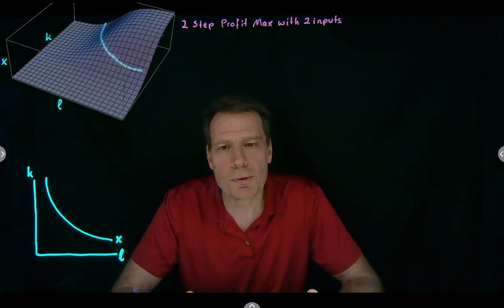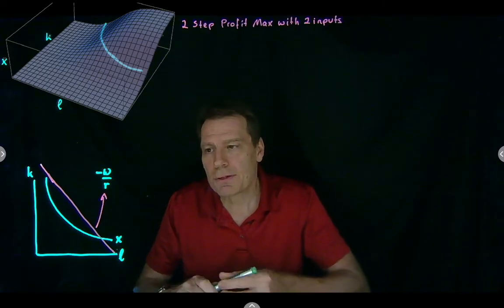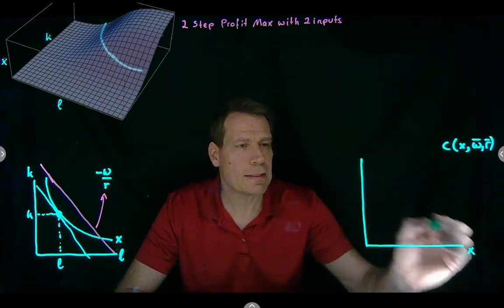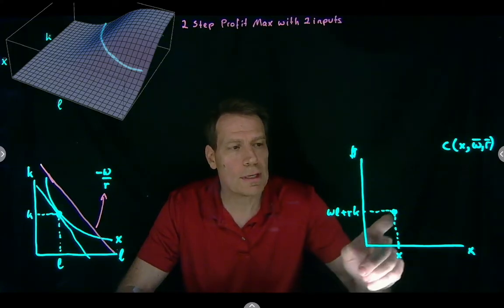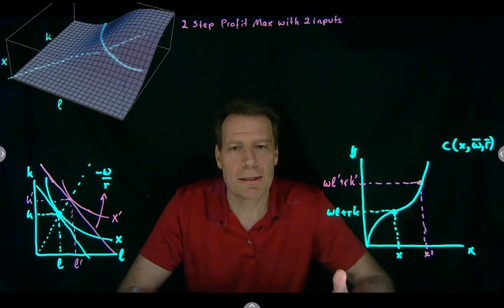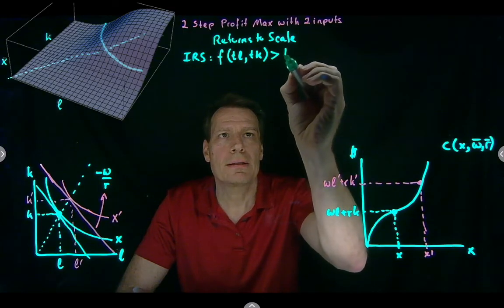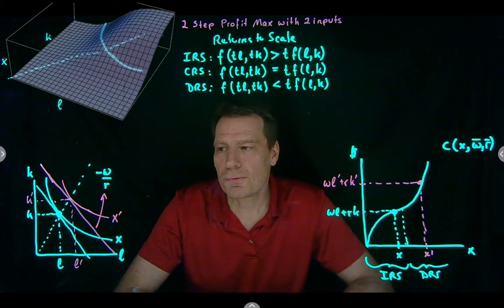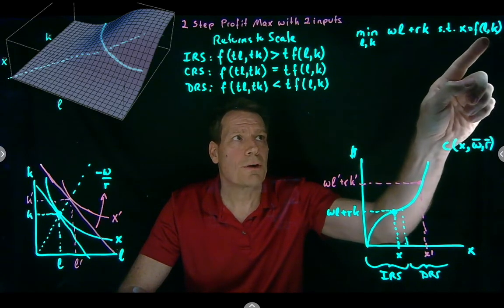12.4.Deriving the Cost Function with 2 Inputs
This video illustrates how we can derive the cost function graphically in the long run.